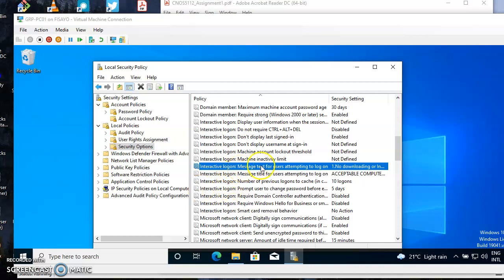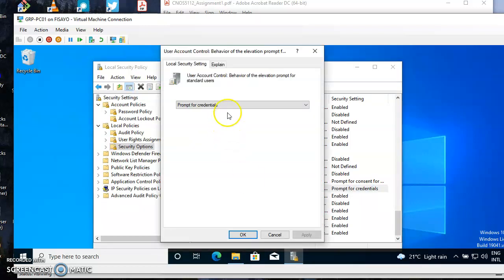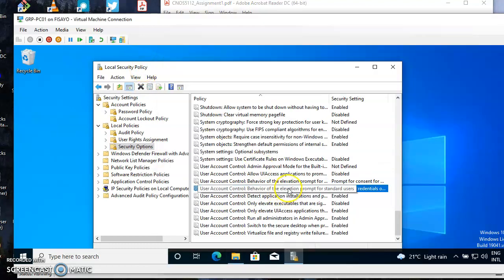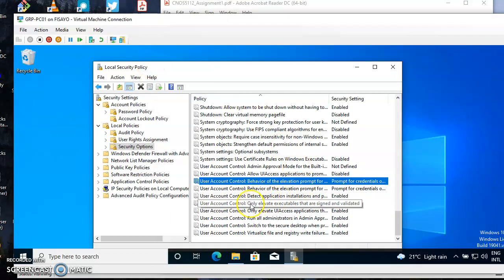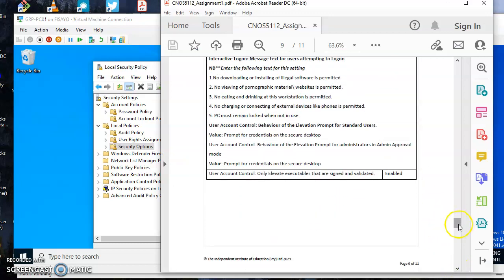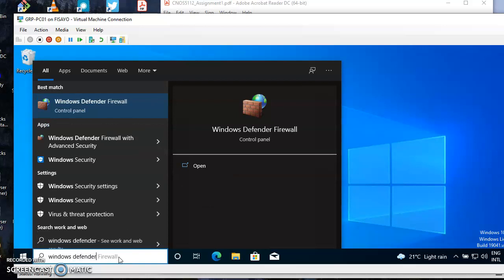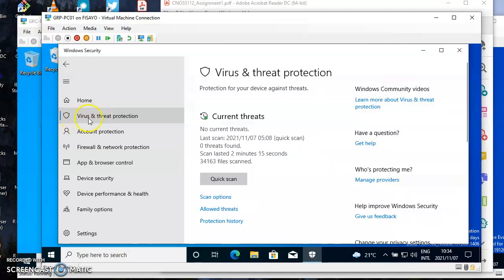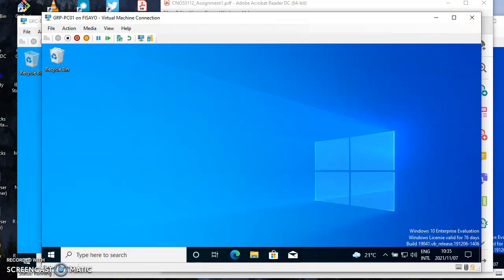Configure Local Security Policy & Windows Defender Settings - Part 2